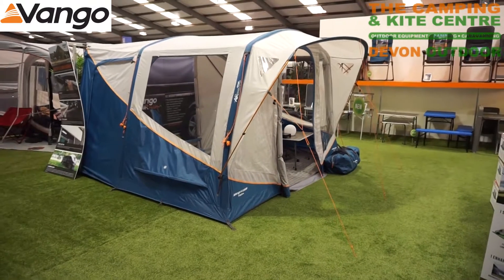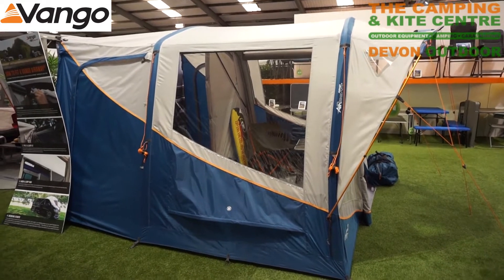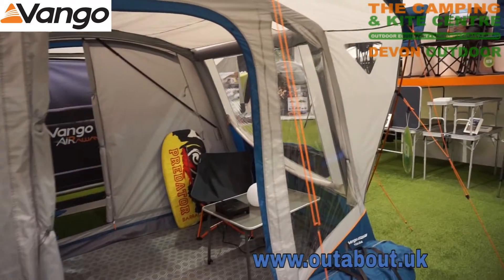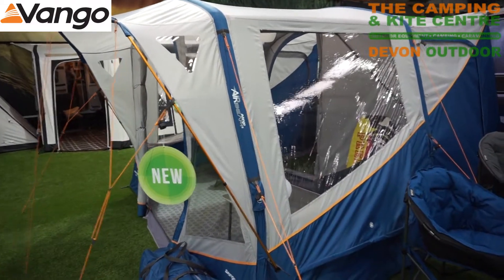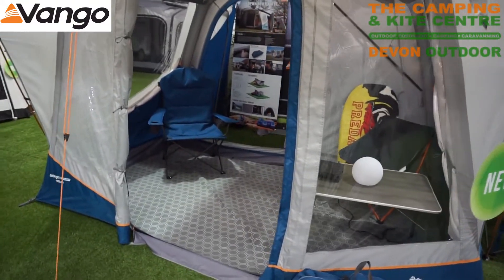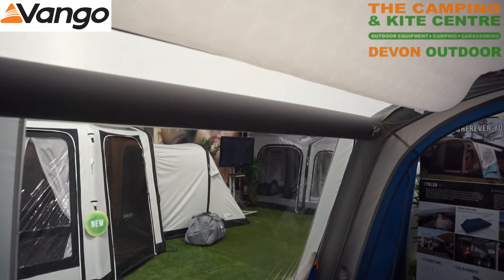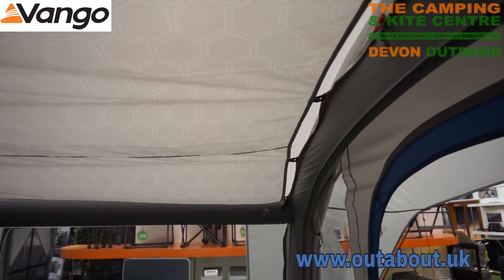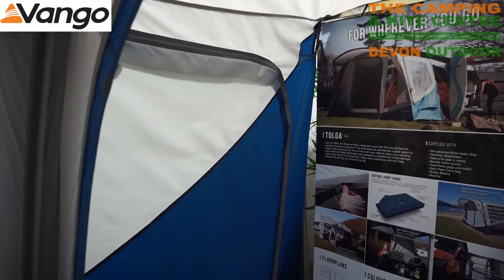Vango Tolga VW Driveaway Awning 2020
New for 2020, the Tolga awning is designed in the new VW size perfect for campervans and conversions.